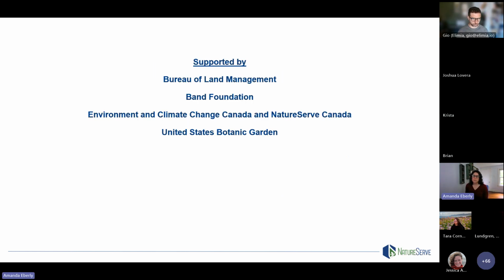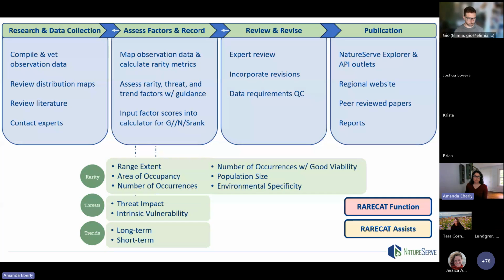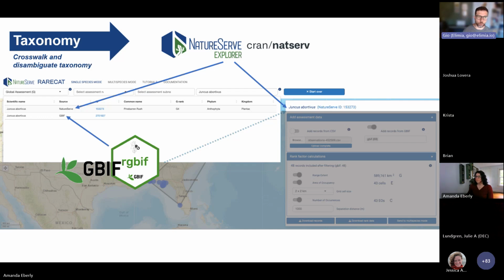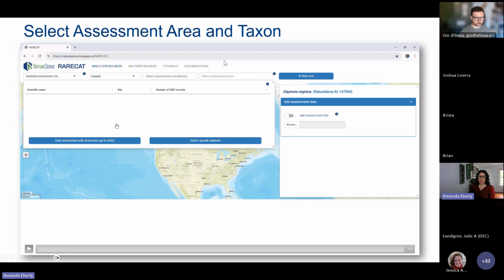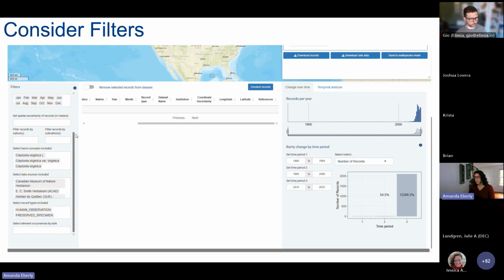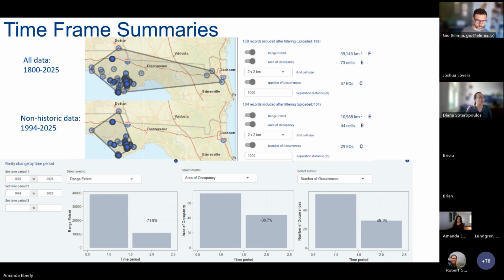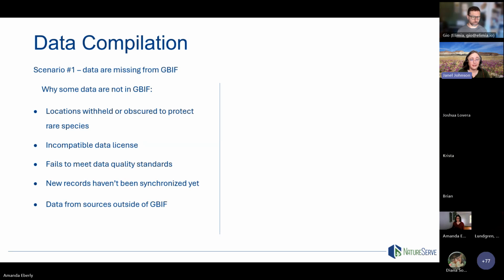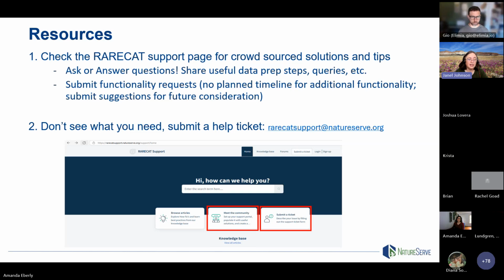RARECAT Demo | June 17, 2025 (without questions)